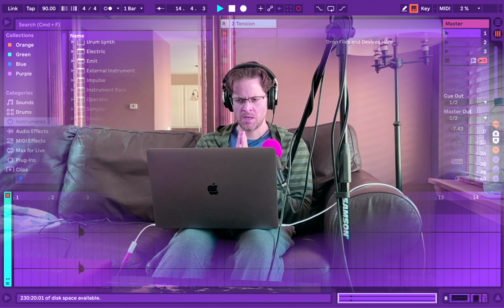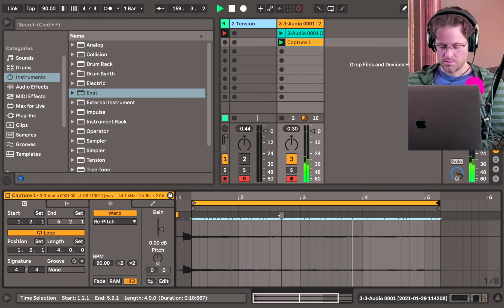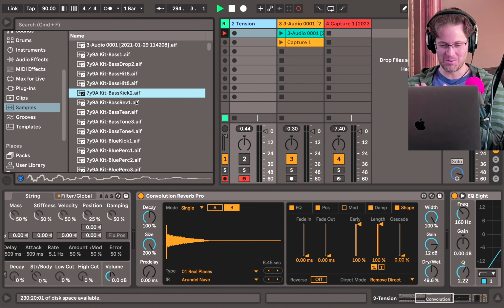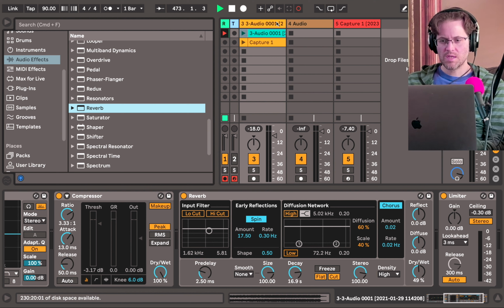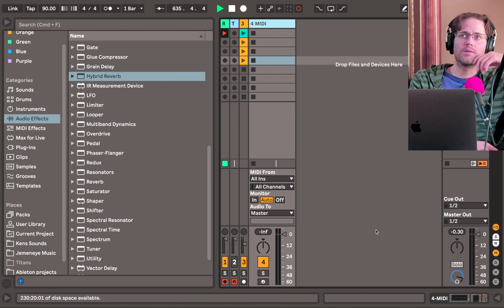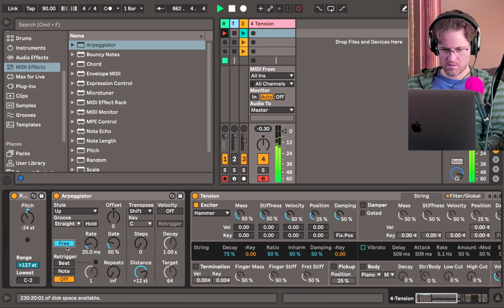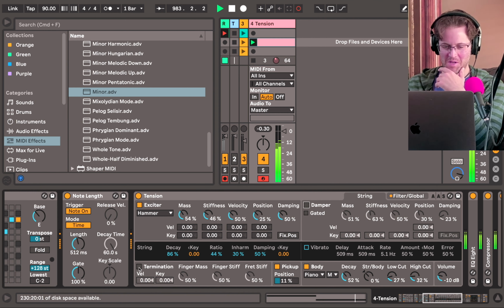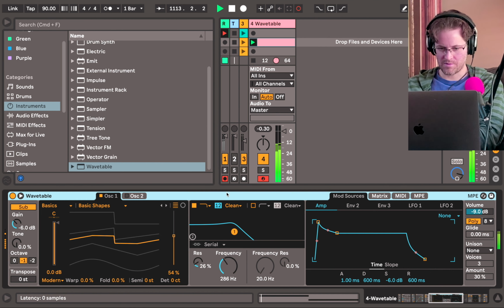SDHO 55 - Sound Design Hang Out Podcast Episode: 55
Support the ongoing creation of the Sound Design Hang Out (SDHO), by owning a piece of it (the thumbnail). 🙏🏽